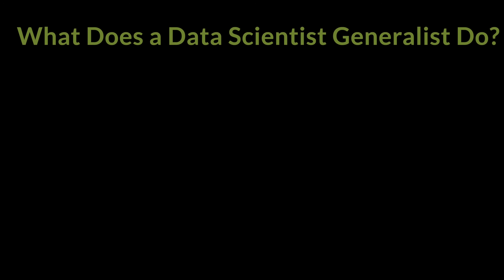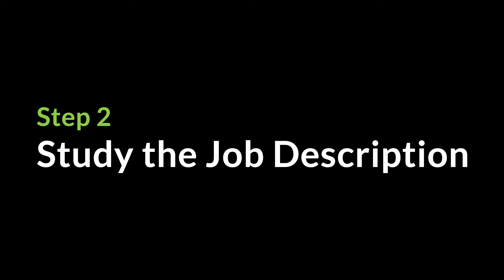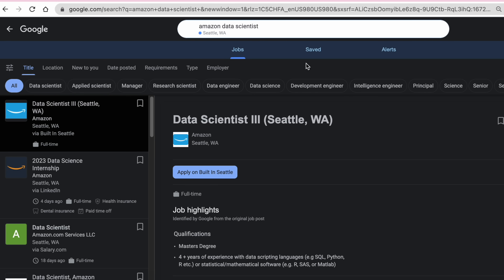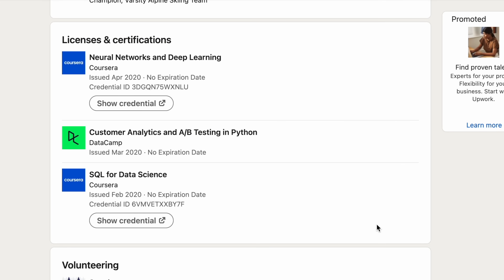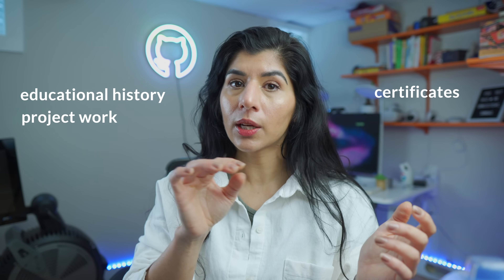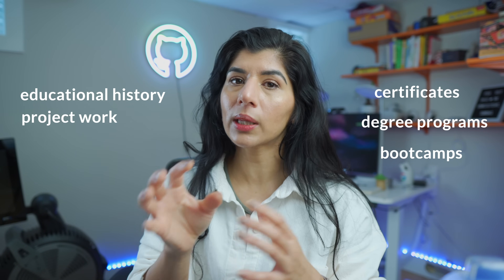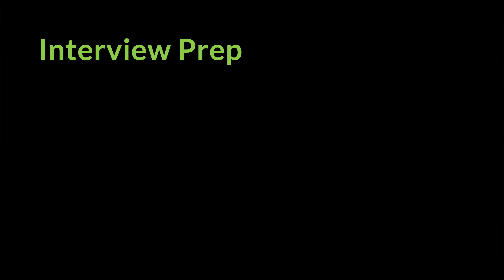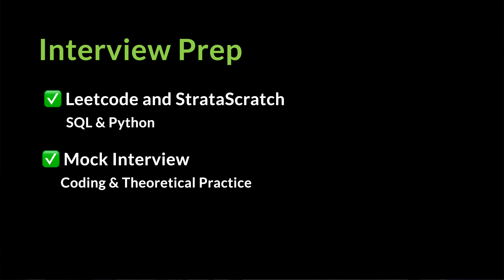How I Would Learn Data Science in 2023? (If I could start over)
Hi friends, in today's video I am sharing my framework on how I would learn data science in 2023 if I had to start all over again. I share 6 steps to learn data science and recommend that you watch the video in its entirety as each step builds on top of the other.

~~~ CERTIFICATES & COURSES ~~~

0:00 intro
0:48 research data science
2:10 study the role
3:35 statistics & machine learning
5:59 Simplilearn data science bootcamp
6:53 coding for data science
8:37 build project portfolio
10:55 prepare for interviews
12:11 outro